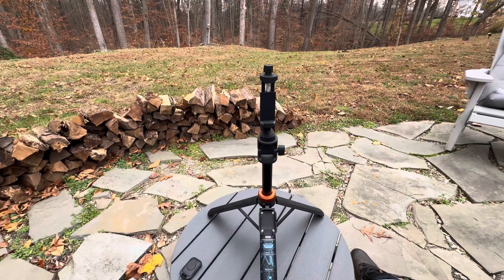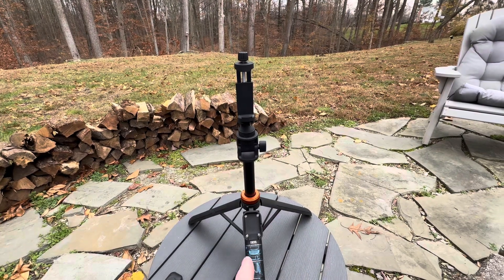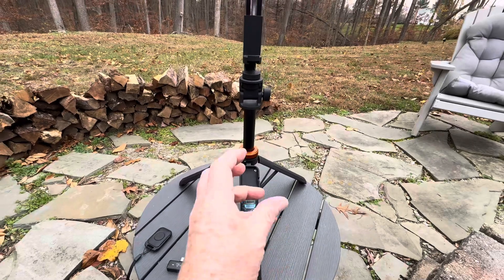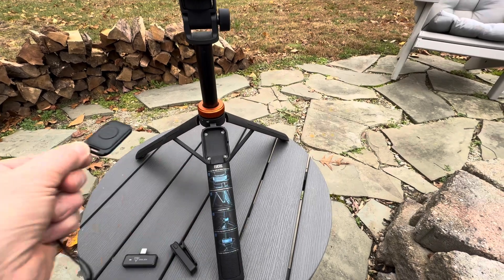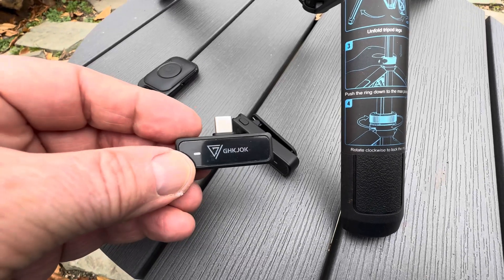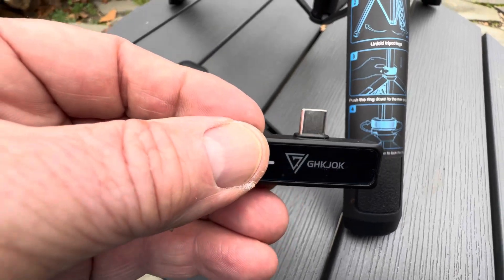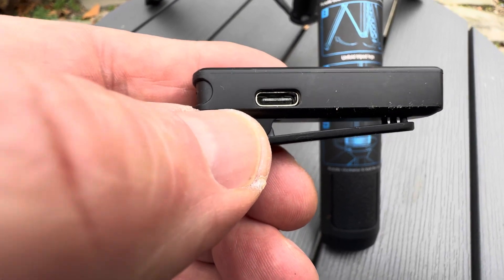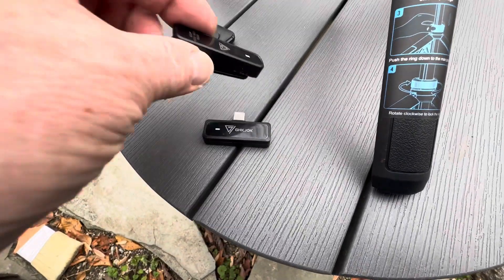#14 - Momentum, Dogs and a Weepin’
Build momentum with your decisions.  Meet my dogs.  Freedom Friday, Black Friday becomes Black Rifle Friday with weepin’ review.